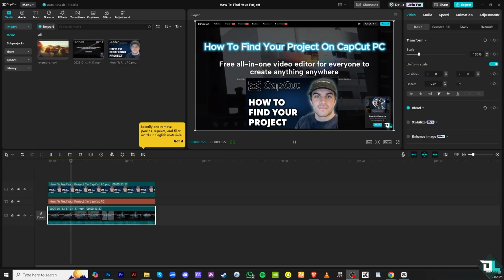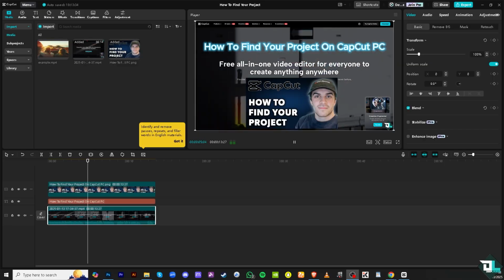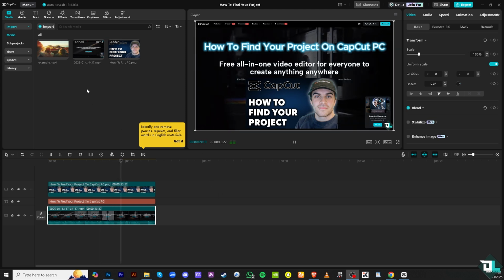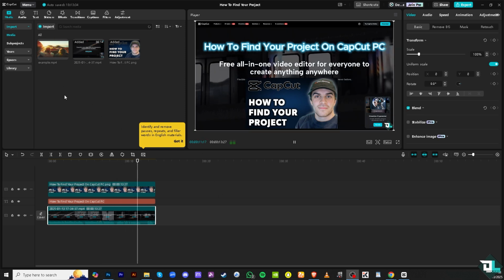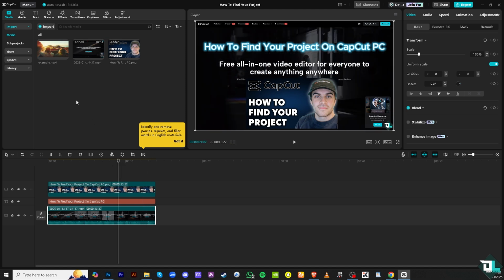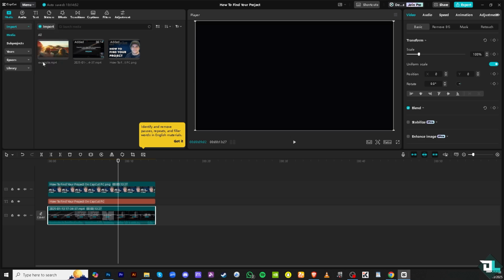How to Find Your Project on Capcut PC (Full 2025 Guide)